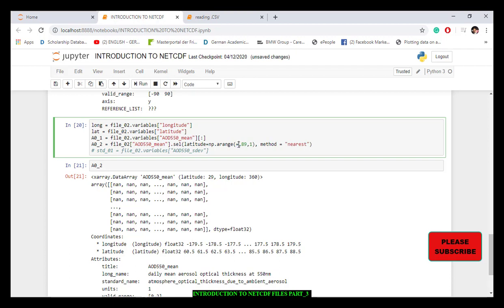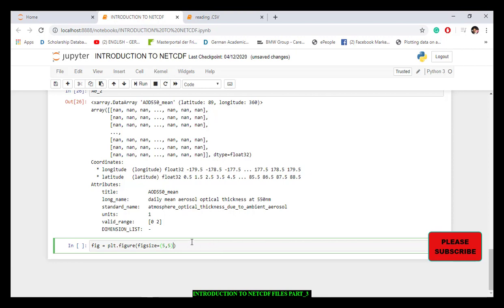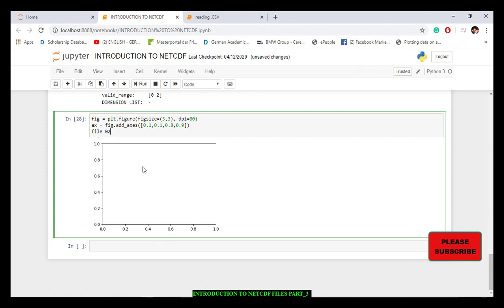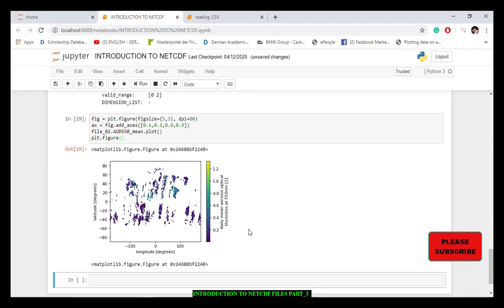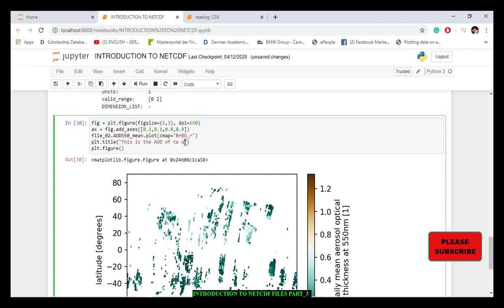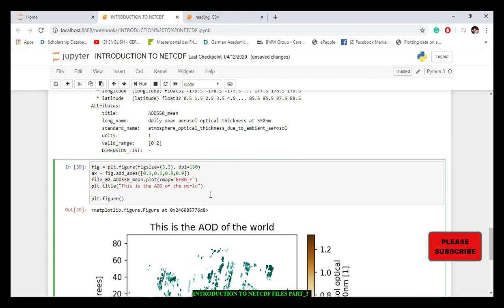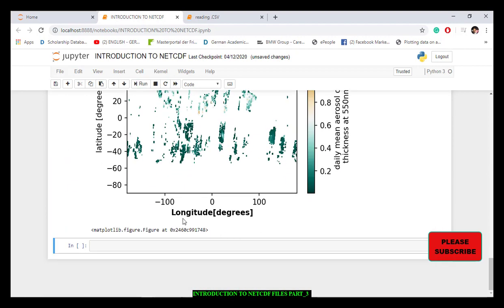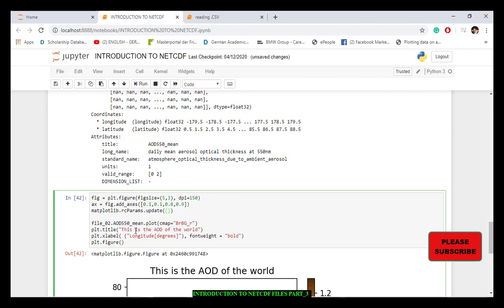Beginners Tutorial on Read/write/analyze .nc (NetCDF) with Xarray in PYTHON JUPYTER programing_part3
In this video, we would start from the beginning of introducing NetCDF (.nc) files, reading, Writing, Analyzing, etc with XARRAY in python Jupiter notebook.